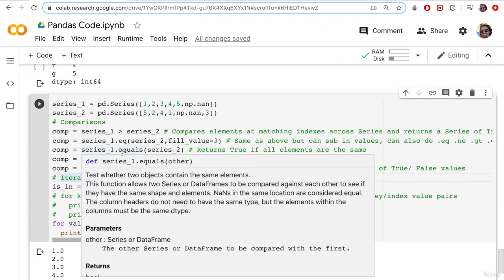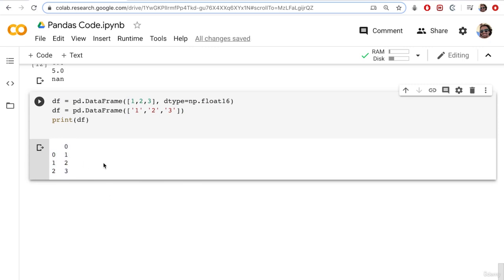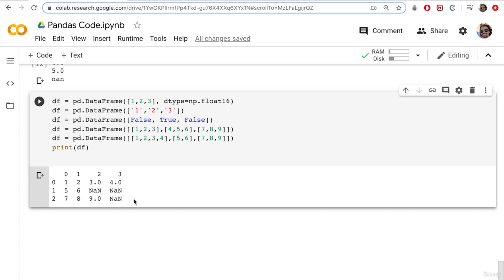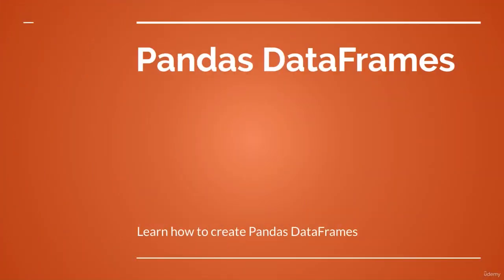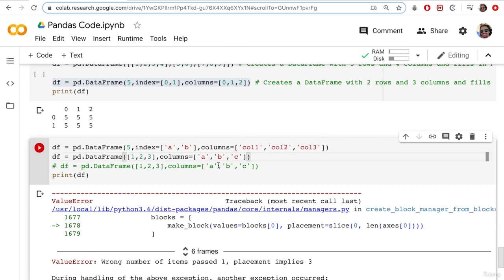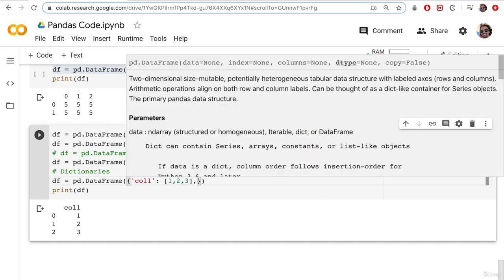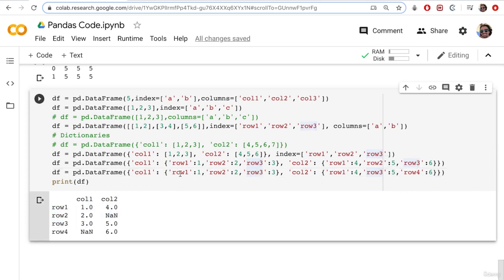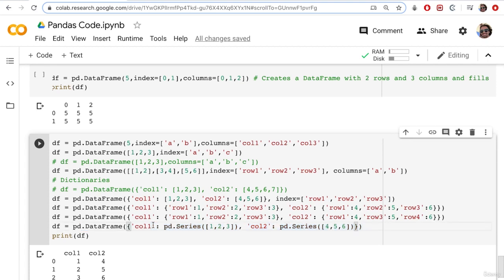DATA SCIENCE Complete Beginner COURSE: Creating Pandas Dataframes